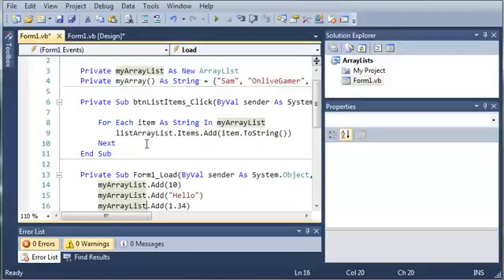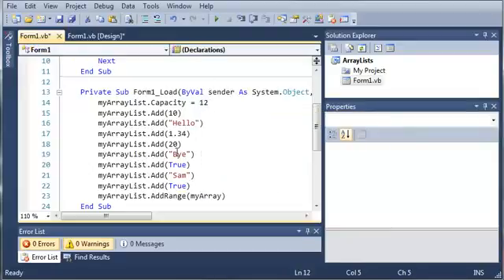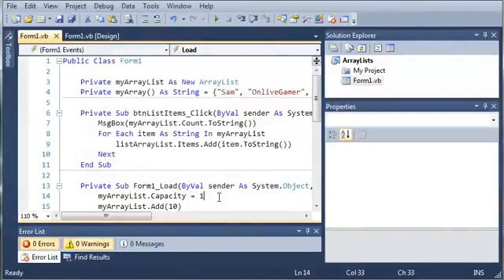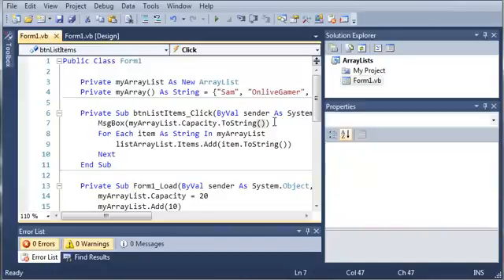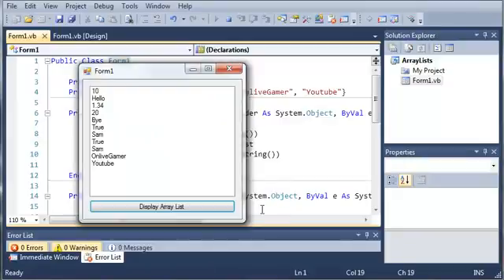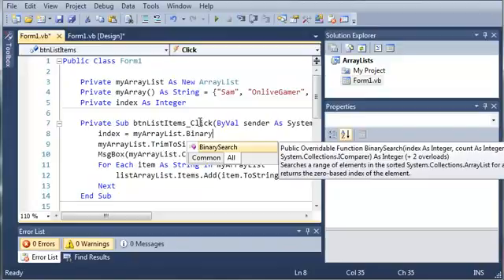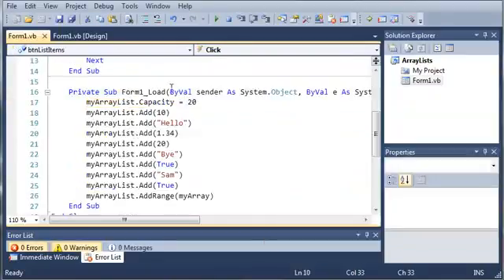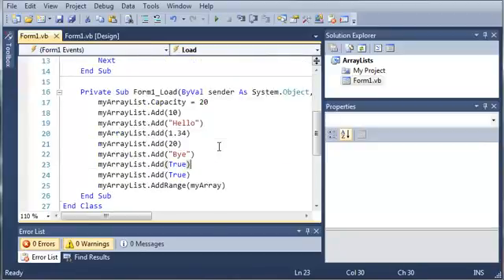Visual Basic Tutorial 82 More On ArrayLists Part 3 ‏